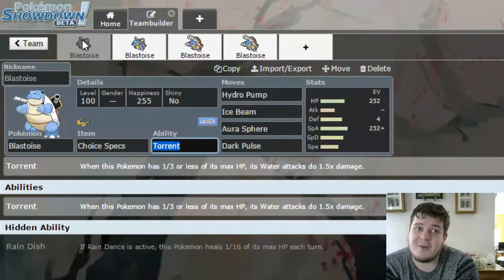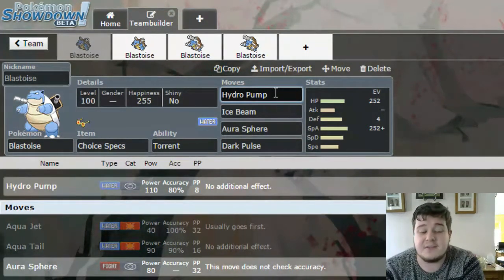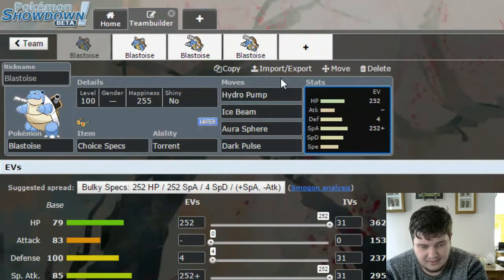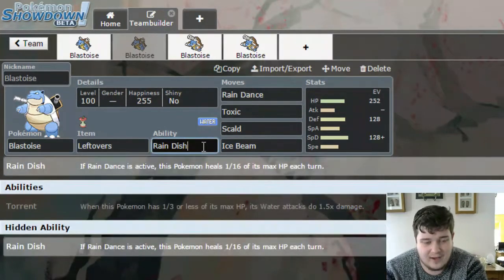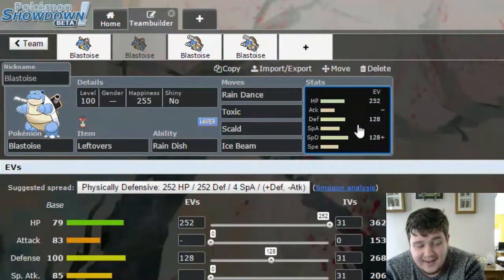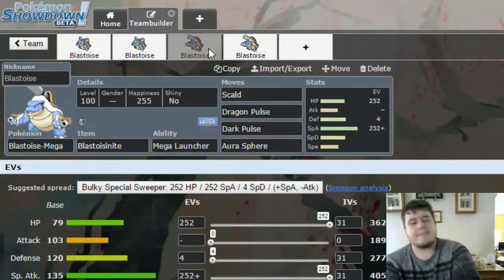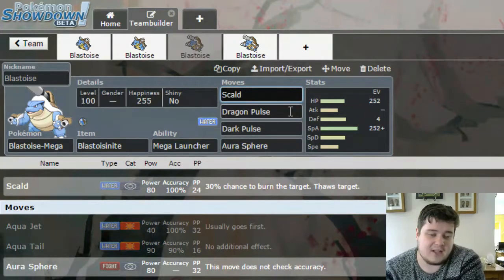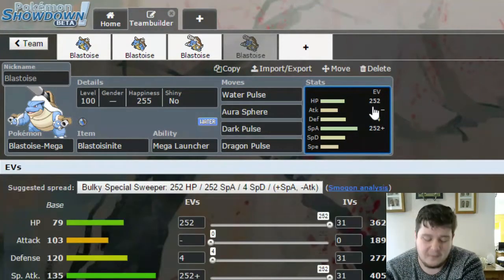How To Use Blastoise (& Mega Blastoise)